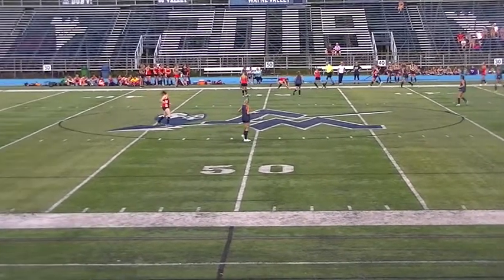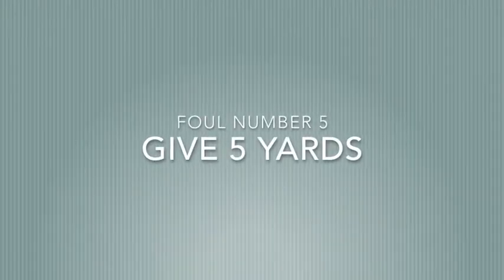Field Hockey Fouls Explained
This video teaches a new Field Hockey fan about the most common Field Hockey Fouls